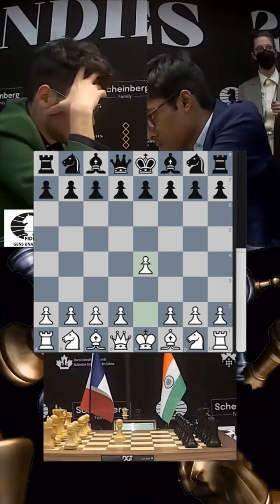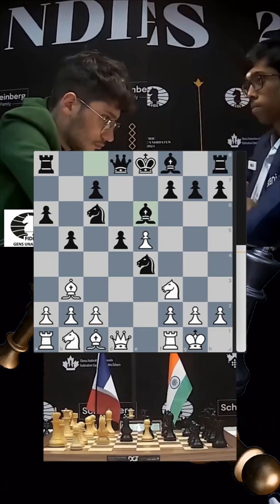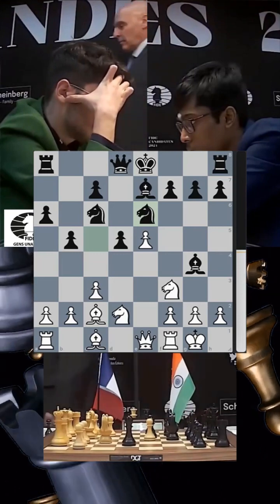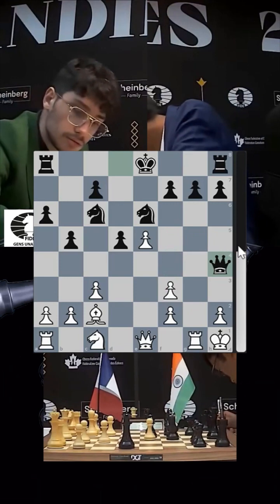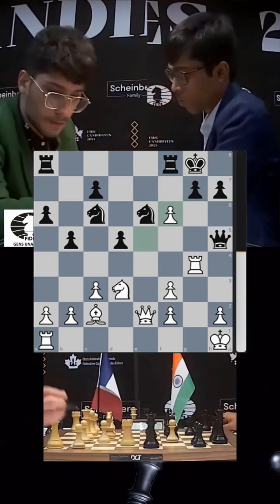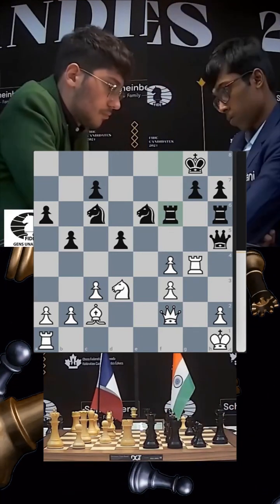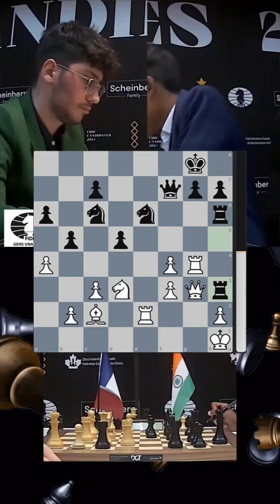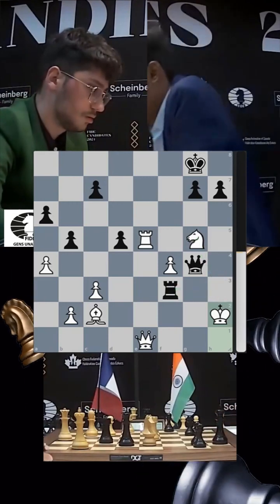Interesting idea! in the Ruy Lopez: Open, Riga Variation - Where Black is temporarily two pawns up!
ChessOpening : C80 Ruy Lopez: Open, Riga Variation - Black is temporarily two pawns up, but there is a loose knight sitting on an open file leading straight to her king. Why not attack it with 7. Re1?
"The insane fight between two Crown Princes | Firouzja vs Praggnanandhaa | Candidates 2024"

"If there are two youngsters on whom Magnus Carlsen has great faith then it is Alireza Firouzja and Praggnanandhaa. Magnus has openly showered praise on both these youngsters. Now they have clashed against each other at the first round of the FIDE Candidates 2024. Check out this super complex battle with the commentary of IM Sagar Shah."